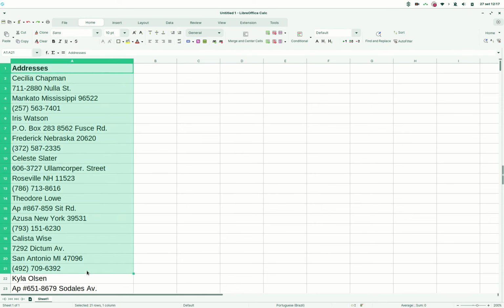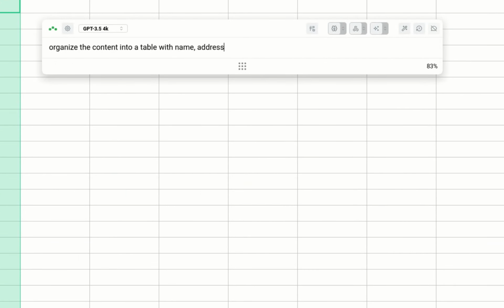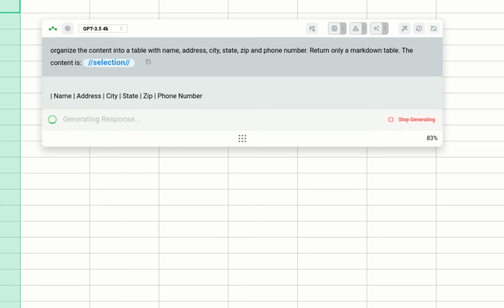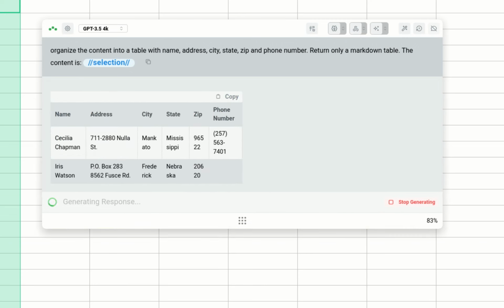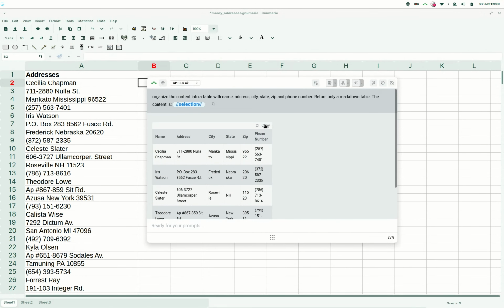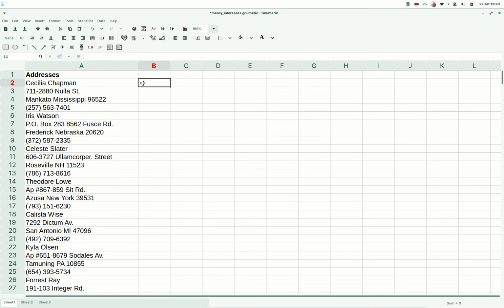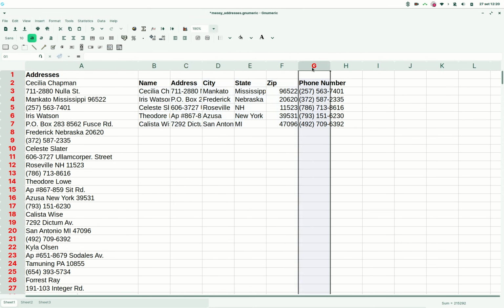Organize Messy Spreadsheets with Triplo AI | Easy Data Extraction and Formatting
In this video, Felipe, co-founder of Triplo AI, demonstrates the powerful and helpful features of Triplo AI. Watch as he shows you how to efficiently organize messy spreadsheets with Triplo AI's data extraction and formatting capabilities.

Are you tired of dealing with poorly formatted spreadsheet data? With Triplo AI, you can easily select the content you need and transform it into a neatly organized table. Felipe walks you through the process step by step, using "//selection//" to identify the desired data. Once Triplo AI generates a markdown table, simply copy and paste it back into your spreadsheet.

Say goodbye to manual data organization and hello to increased productivity!

With Triplo AI, you can streamline your workflow and save valuable time. Don't miss out on this powerful tool for data management.